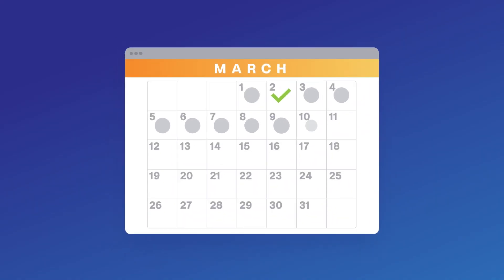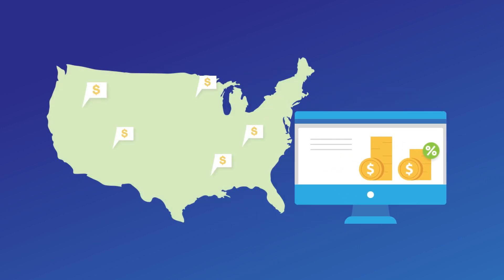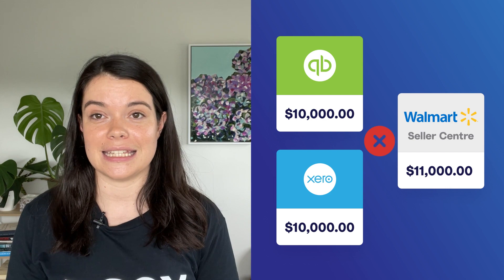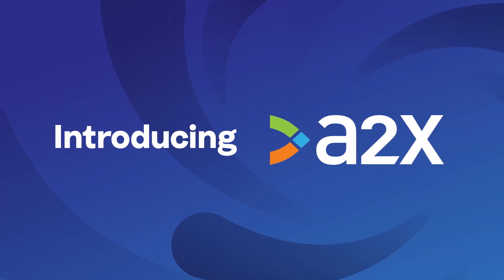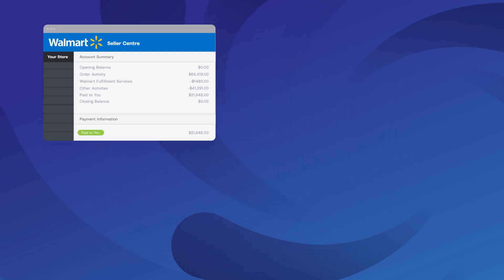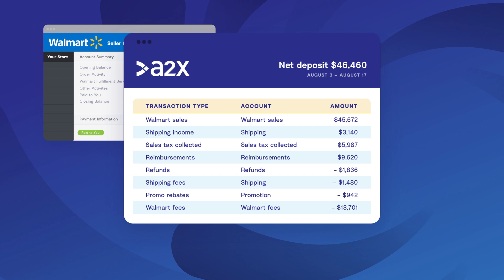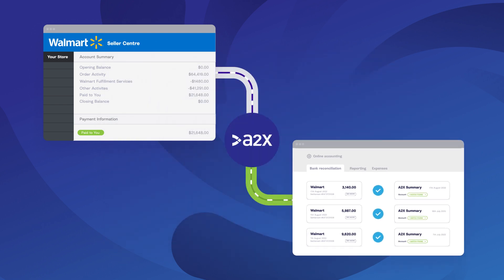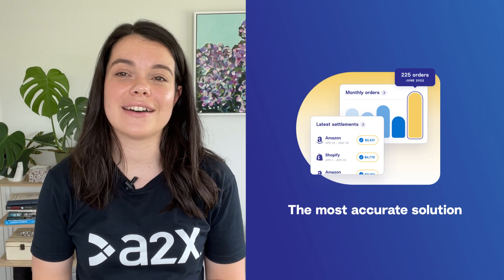Automate your Walmart accounting with A2X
With A2X for Walmart, you'll get automated revenue reconciliation in Quickbooks Online or Xero without the admin headaches. All your sales, fees, refunds, taxes, and more automatically organized into detailed summaries that make reconciliation a breeze – all while increasing the accuracy of your books.

Get accurate, automated Walmart accounting with the best Walmart accounting software. Try A2X for free!